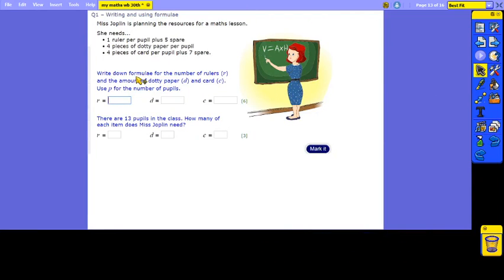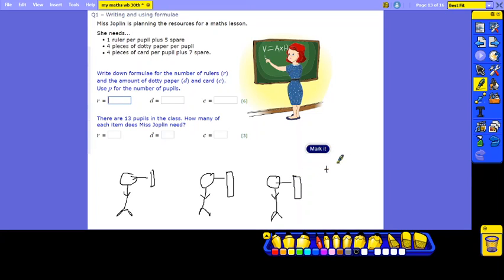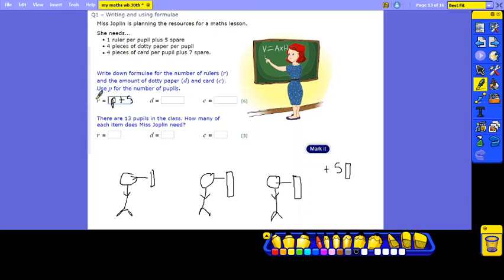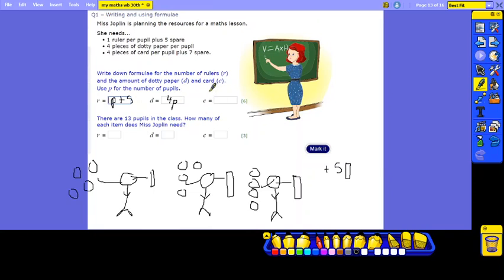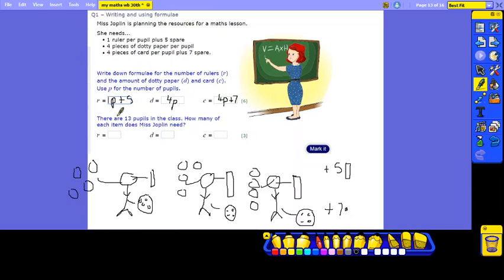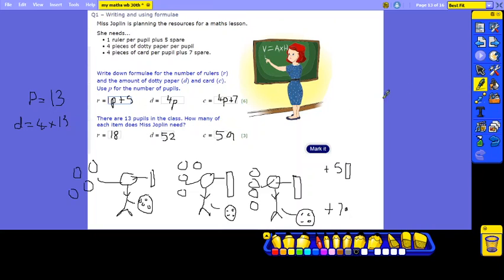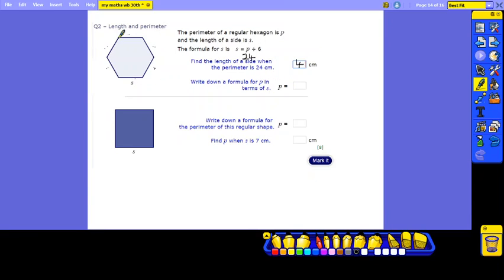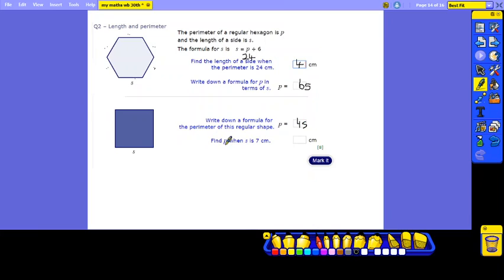Year 6 Formulae tutorial